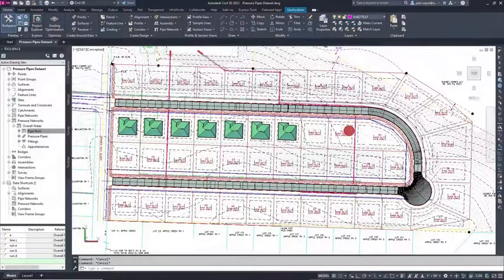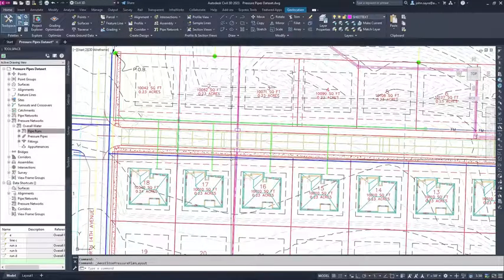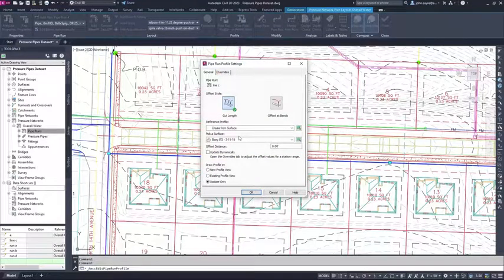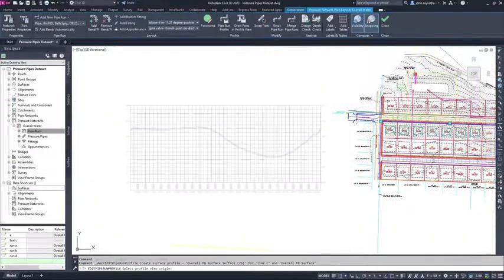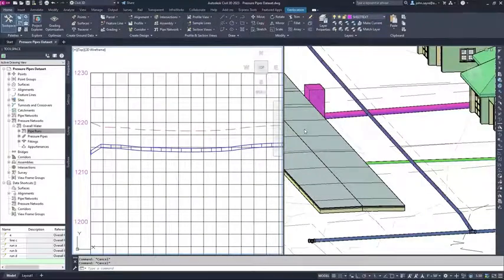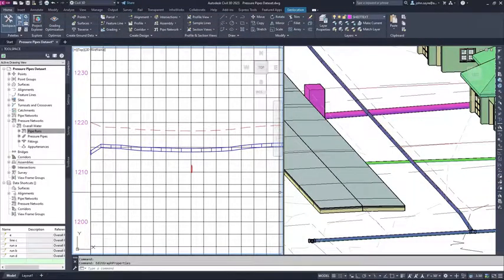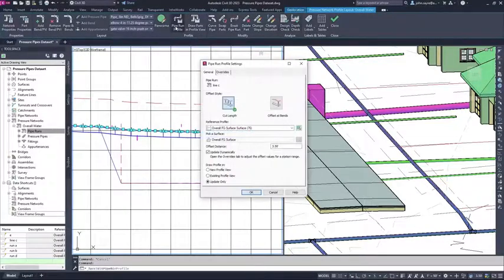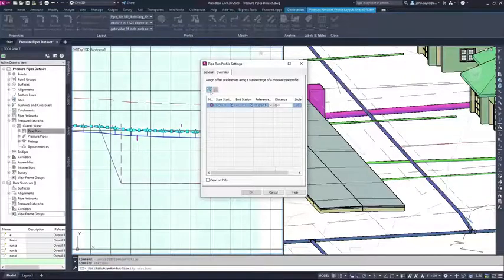Civil 3D 2023: "Pressure networks keyword search" funkcionalumas